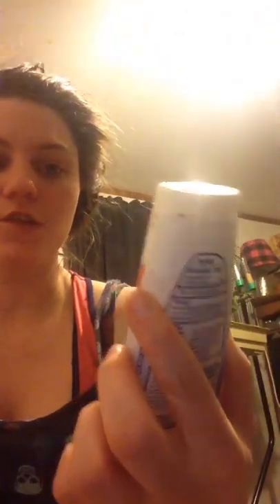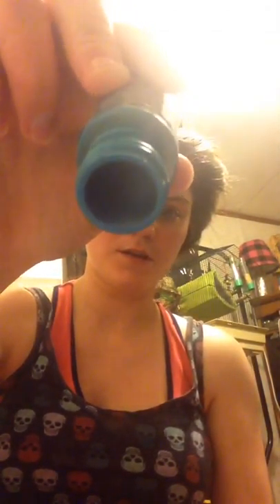February empties 2017